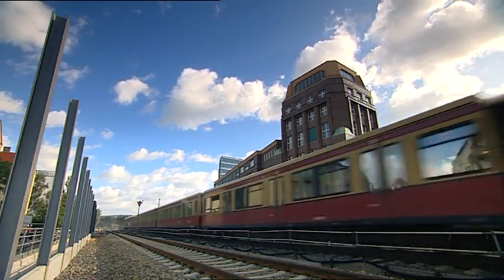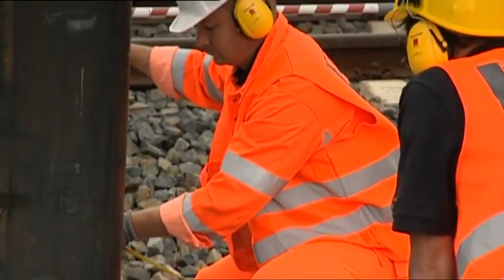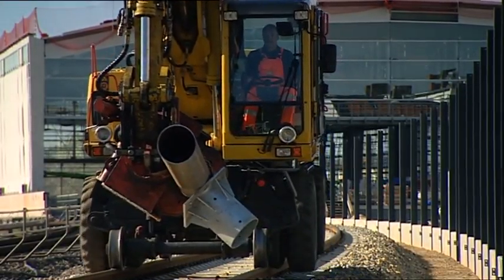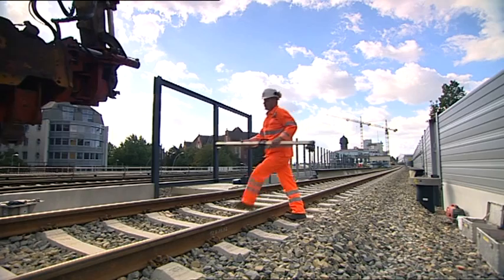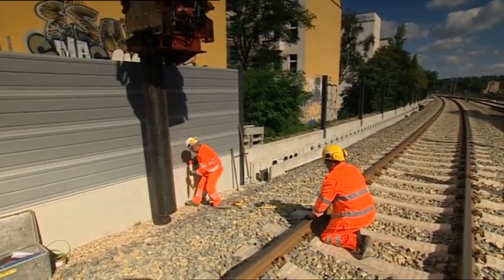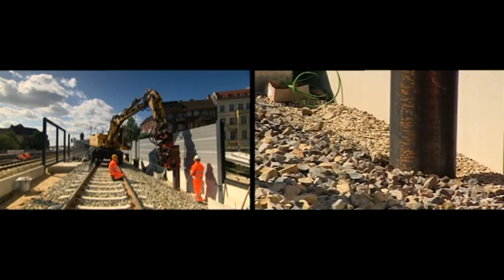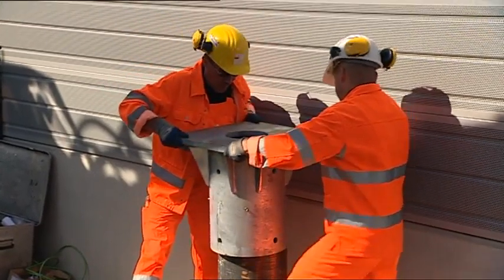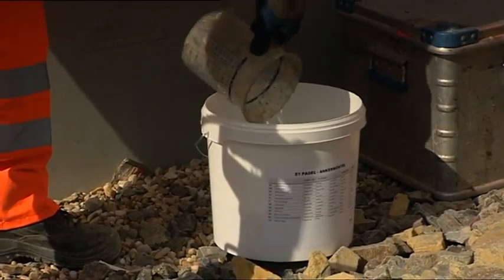Ground Pier Adapter System BBL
The system for subsurface-, time- and costeffective anchor installation for

- track field lighting masts,
- overhead power masts,
- traffic lights and other types of lighting,
- all types of railway signals as well as
- various special purposes.

Certified by EBA und Deutsche Bahn AG, approx. 4000 units are installed to date.

Benefits of the Ground Pier Adapter during installation and assembly:
- Low impact on tracks and earthworks -- no damage to ground layer structures (PSS, FSS, gravel, etc.), because no shoring work is required. No additional work is necessary (e.g. no tamping work to restore rails).

- The time required to install the piling tube and mount the ground pier adapter at the place of installation is approx. 1 hour, including assembly. This provides cost-cutting potentials for safeguarding and supervision during construction.

- Optionally, short shutdown periods can be used to just to pile the tubes and then assemble the ground pier adapters by hand during normal rail operation, meaning that even short shutdown periods can be used optimally.

- Immediate availability of the signal devices, synergy effects are possible -- e.g. when errecting masts

- Certified structural stability for all rail classes to a speed of 186 mph (300 km/h)

- Since no shoring work is required, there is no need for disposal of excavated and possibly contaminated material.

BBL Bahnbau Lüneburg GmbH
Zeppelinstraße 30
21337 Lüneburg
Germany

Fon: 0049 / 4131 / 95006-0
Fax: 0049 / 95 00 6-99